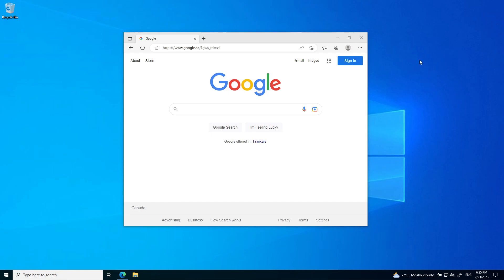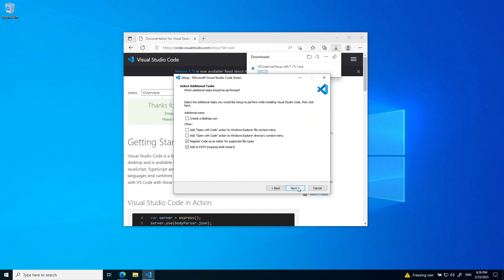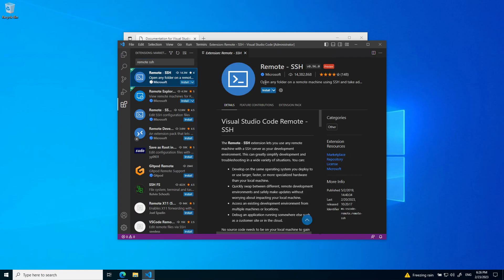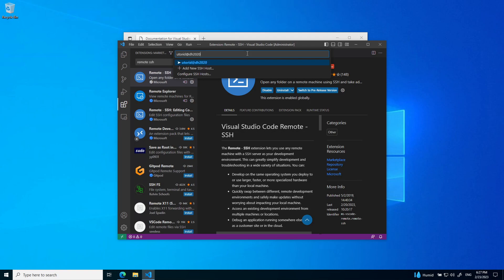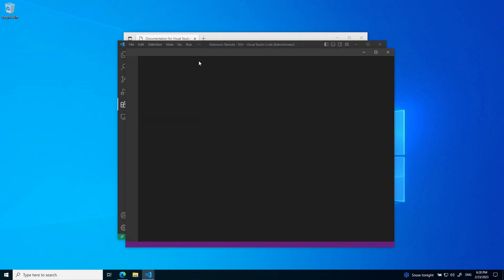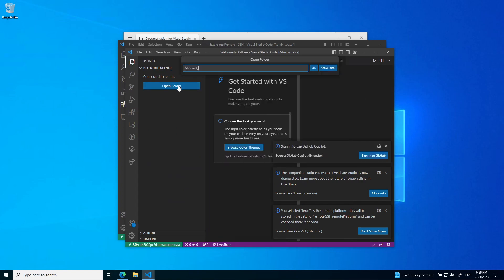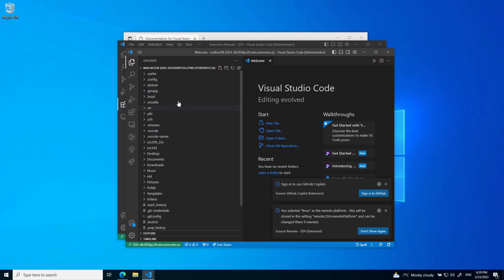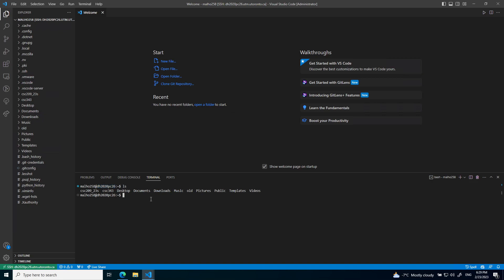Setting up VS Code for remote access to UTM lab machines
In this video you will learn how to set up VS Code for remote access on UTM lab machines, for our workshop on 24 February 2023.

The lab machines use Ubuntu, a distribution of Linux.

1. Install VS Code, a lightweight text editor
2. In VS Code, install the "Remote - SSH" plugin, which allows us to connect to the DH lab machines.
3. Click the "Open a Remote Window" button on the bottom left
4. Select "Connect to Host... (Remote-SSH)"
6. When asked for a platform, select "Linux," and enter your password (the same one for your email)
7. You can now open a folder, which will be your home folder by default.